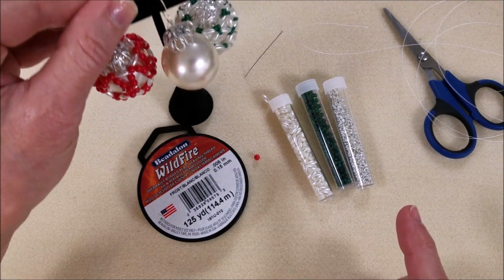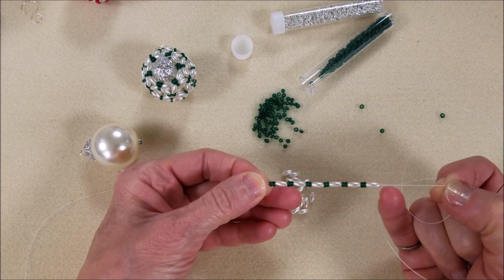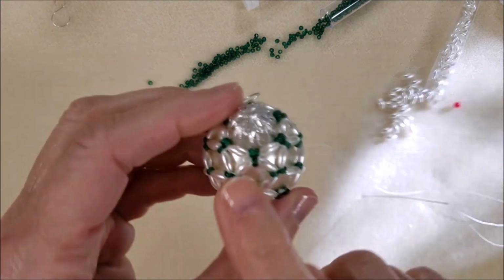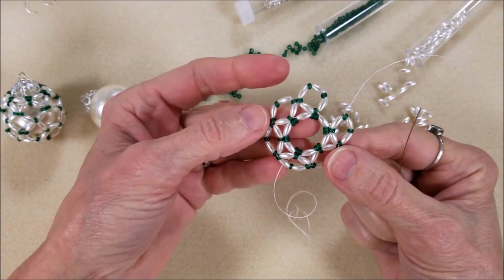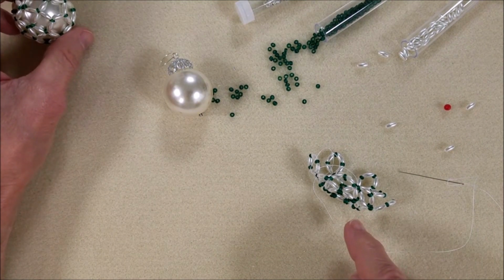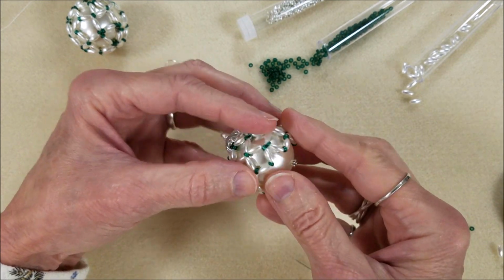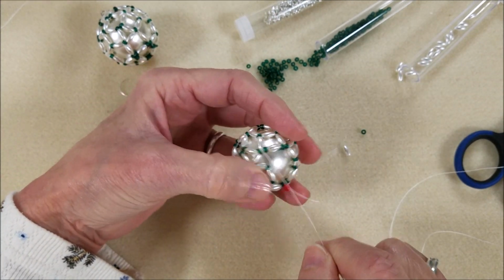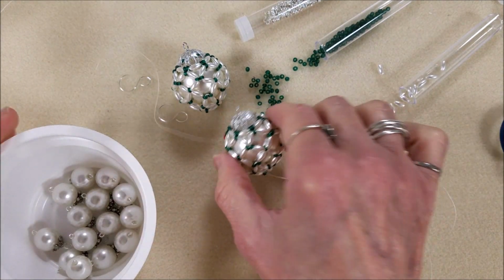34 ~ Mini Christmas Tree Ornaments ~ Beaded Cover ~ 3rd Video In The Series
Sunday ~ November 27, 2022 ~ Today in this series of mini Christmas tree ornaments we make a beaded cover.